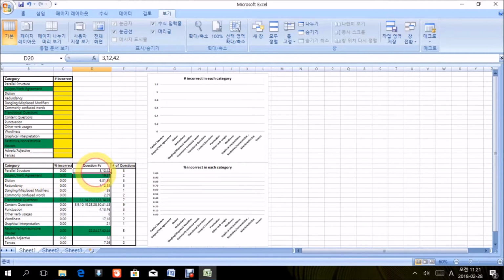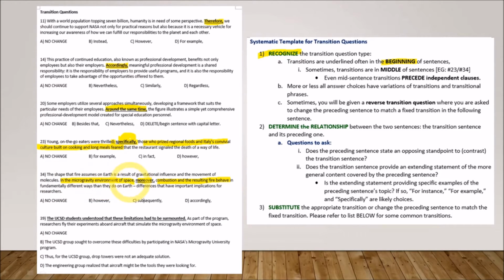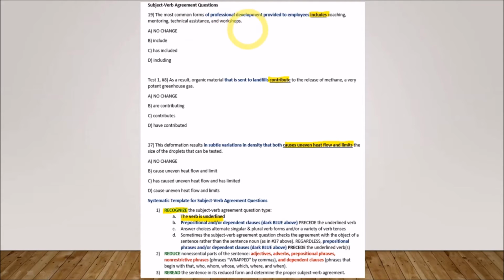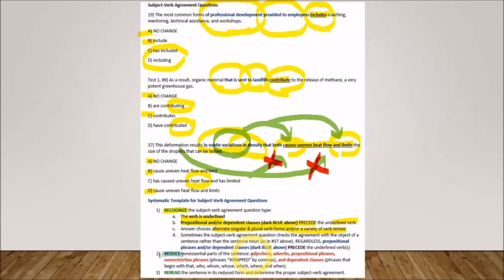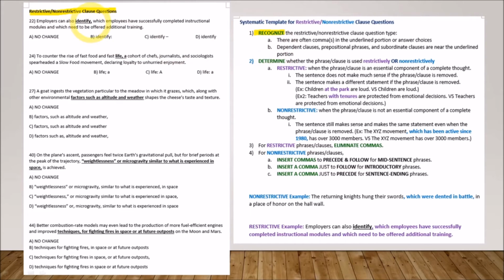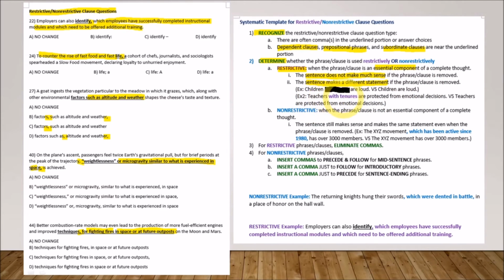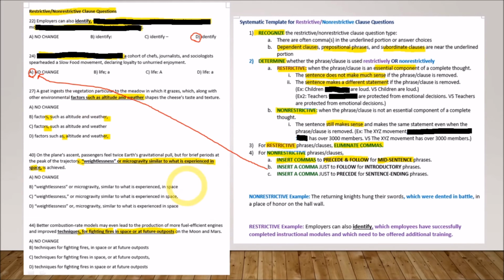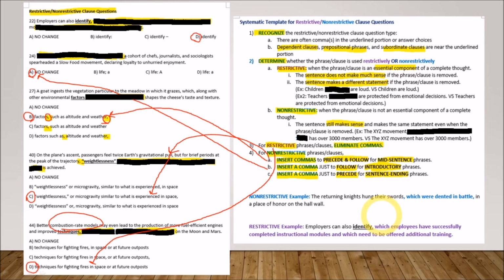Test 1: Categorical Analyses